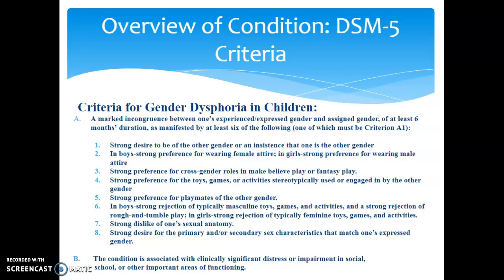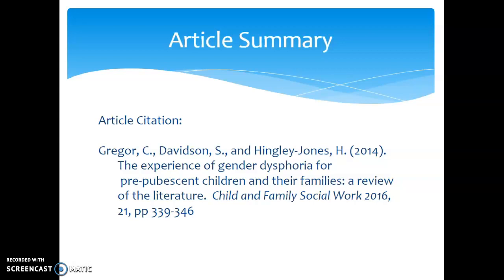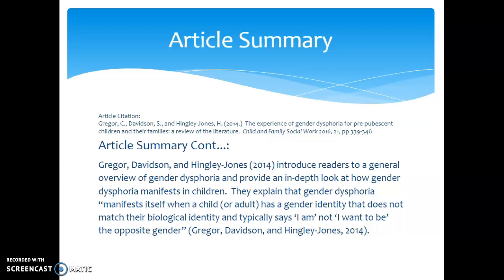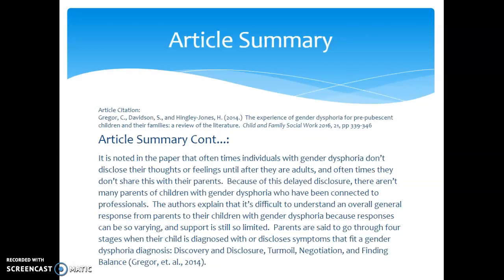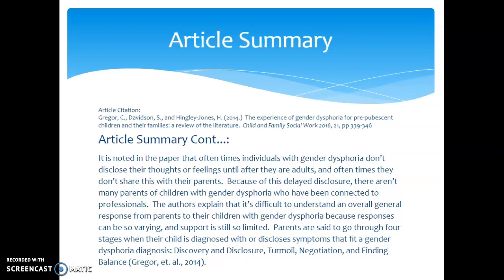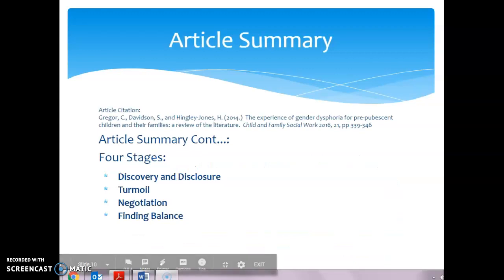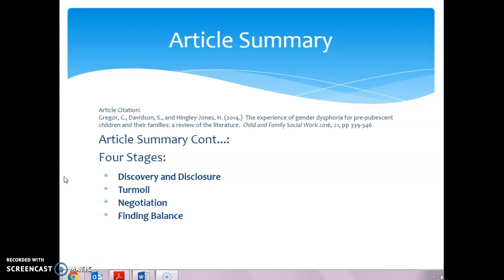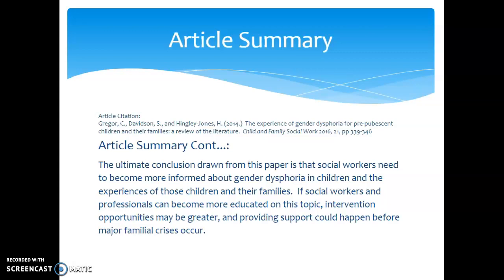Condition Presentation Part 2